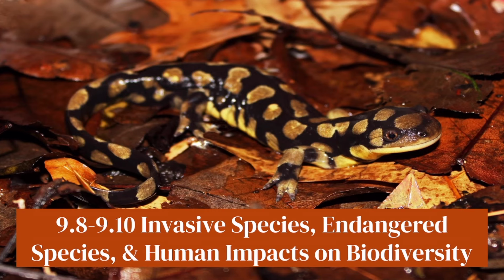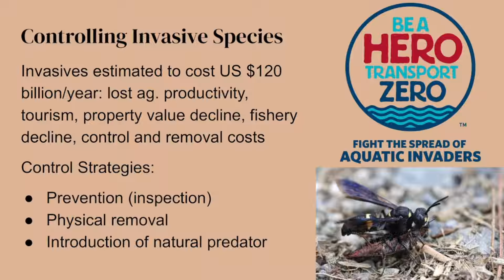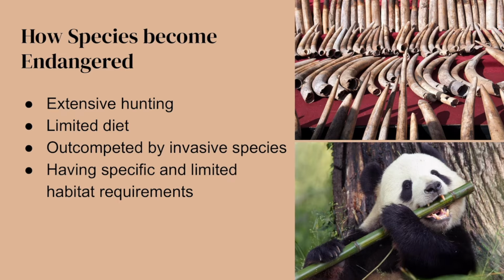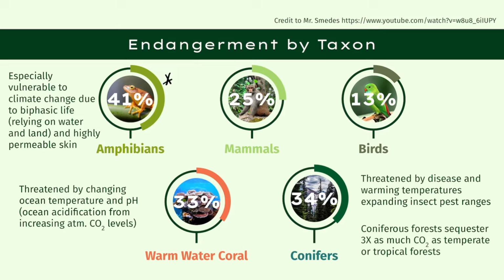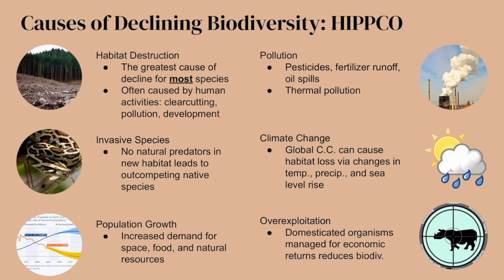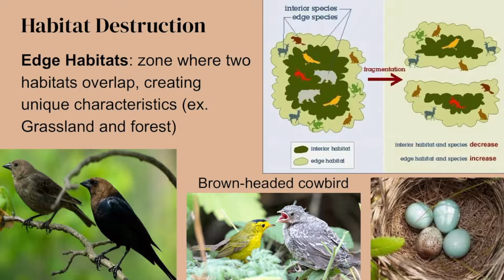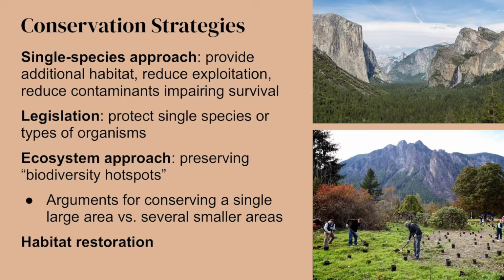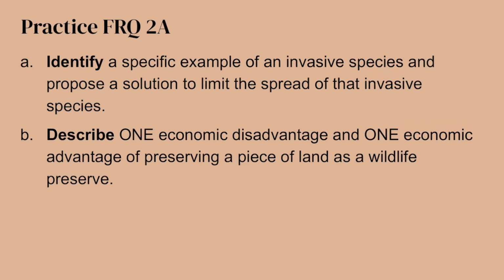9.8-9.10 Invasive Species, Endangered Species, and Human Impacts - AP Environmental Science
CED Aligned Video for AP Environmental Science Topics 9.8, 9.9, and 9.10